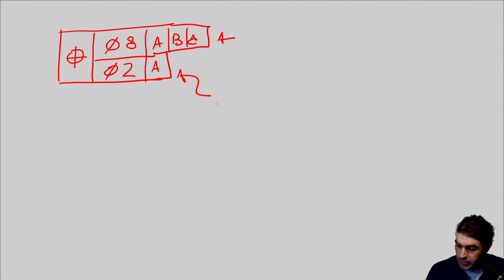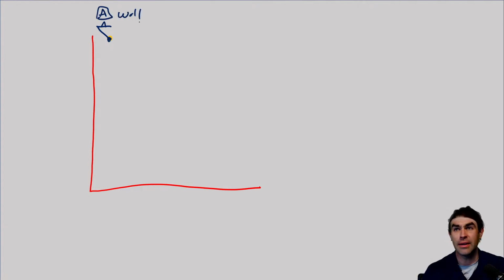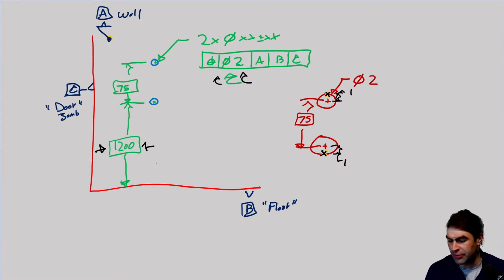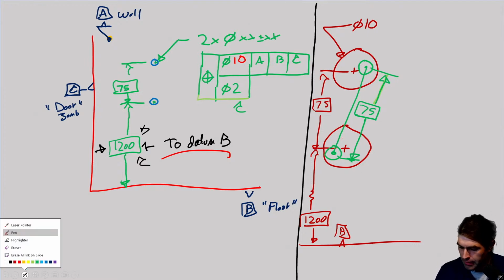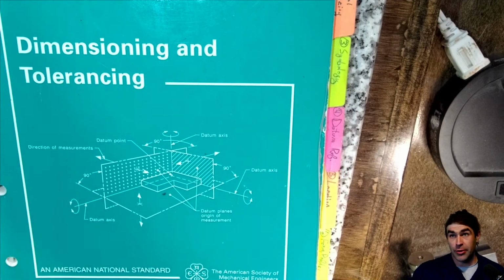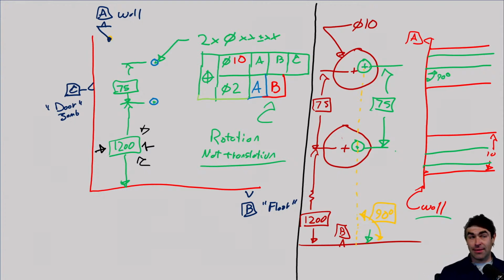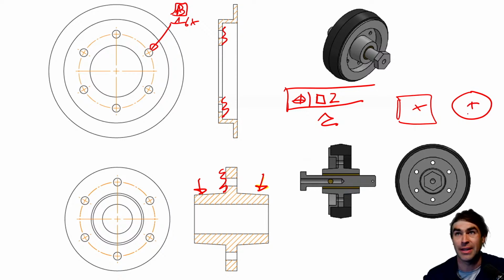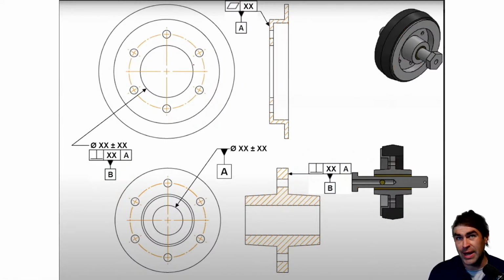GD&T Live #11 Composite Position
I will discuss composite position, and get to viewer submitted drawings.

I'm going an hour earlier than before, let me know if this is helpful or not.